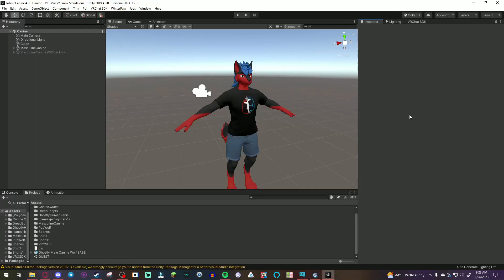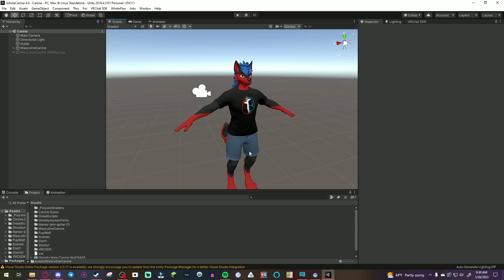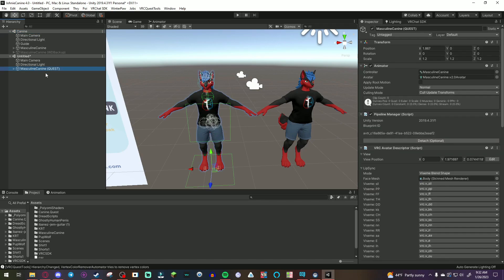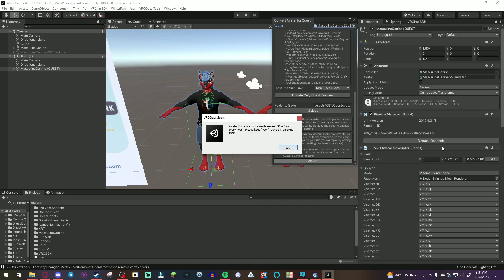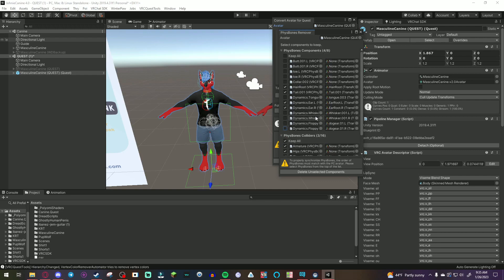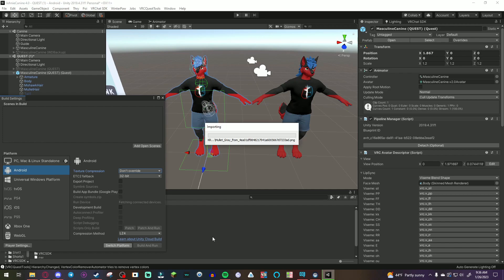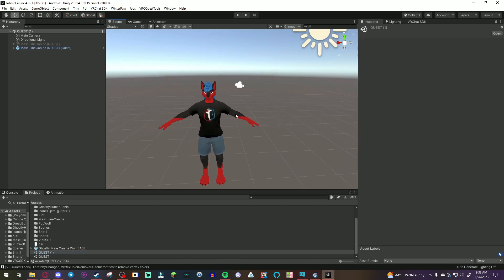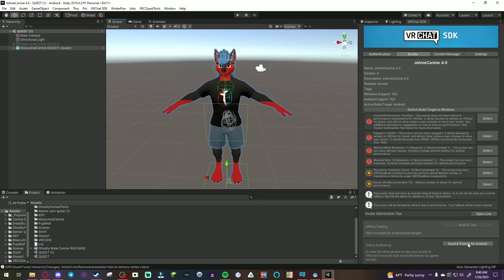[2023] How to make your VRChat avatar cross-platform with VRCQuestTools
I hope this tutorial helps!

Thank you members:
Beat Block Saber Slicer
Butterygoodness
Turtle
Lydiana and Eli RBLX
Strydr
SlyLo

Are you in need of prescription or blue-light-filter lenses for your VR headset?
Code: JOHNIECANINE

MY PC
Case: KEDIERS Mid-tower Red ATX Case
Motherboard: ASUS ROG Strix B550-E Gaming AMD AM4
CPU: AMD Ryzen 9 3950X 16-Core Processor
GPU: NVIDIA GeForce RTX 2070 SUPER
Cooler: Corsair iCUE H115i RGB Pro XT
RAM: Ballistix Max 8 GB (x4) 32 GB
Disk Drive: Samsung SSD 980 PRO (1 TB)

0:00 Intro
0:53 Getting started
1:32 Duplicate main avatar into a new scene
2:15 Use VRCQuestTools to convert the duplicated avatar
3:26 Remove unnecessary physbones
4:19 Fix any shaders that don't look right
4:45 Switch build platform to Android
5:31 Remove PC scene
6:08 Ready to upload!
6:28 Last-minute optimization tip
7:09 Outro